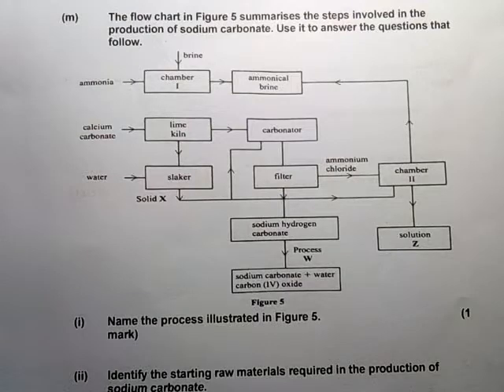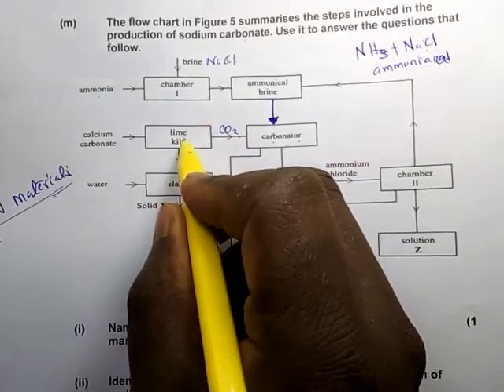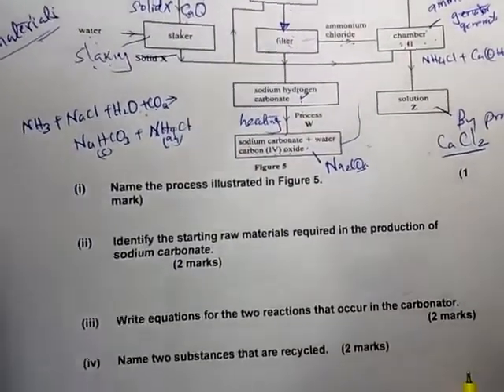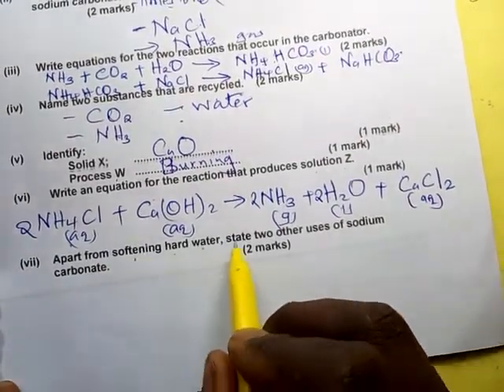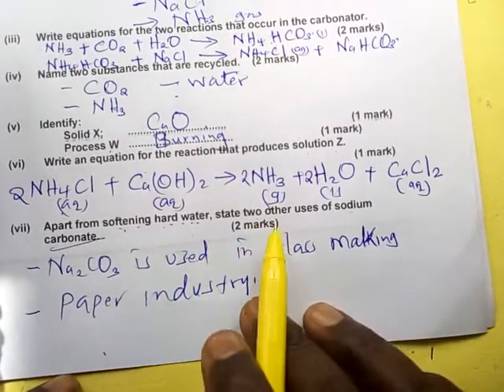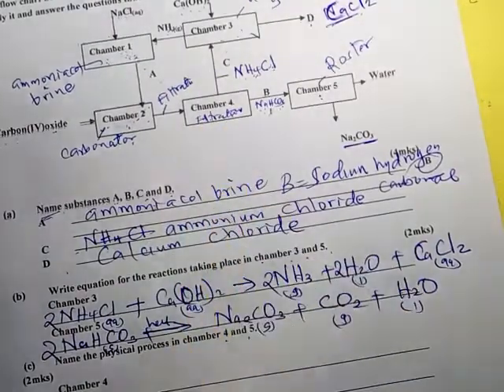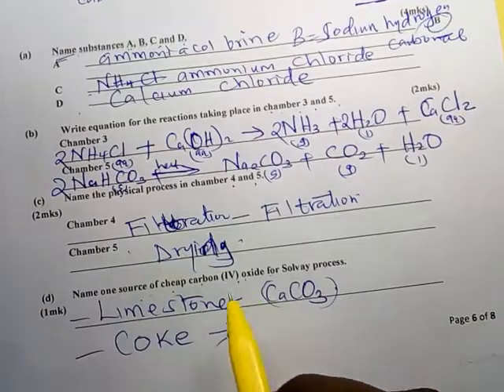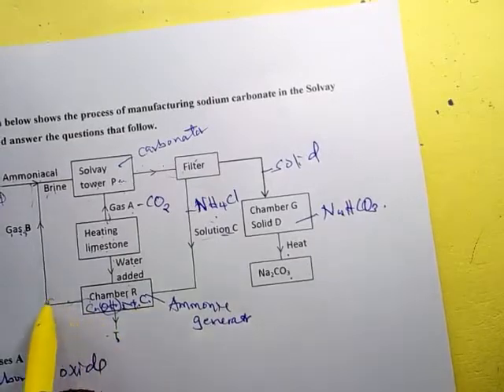SOLVAY PROCESS-INDUSTRIAL MANUFACTURE OF SODIUM CARBONATE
In this video we shall look at The Solvay process and we shall discuss where one needs to start the  process. This video is meant to help Learners as they prepare for their KCSE exams.  The Quality of the video may be poor but bear with me, In the Future, I promise you a good video quality. We are asking for well-wishers to buy us Video camera, so that we can continue to educate our people across the World.